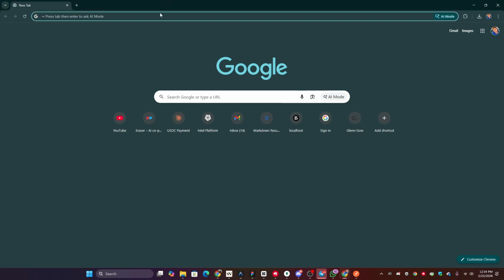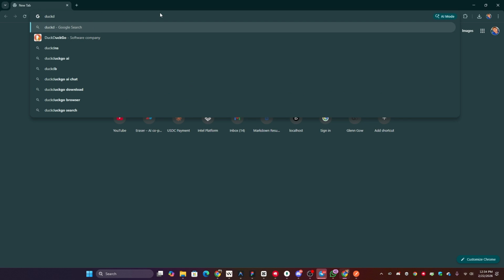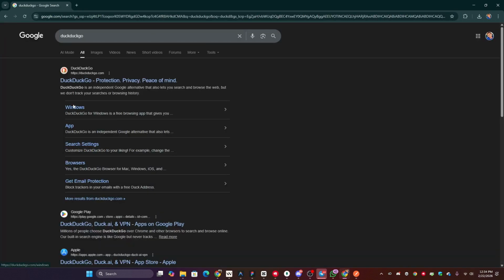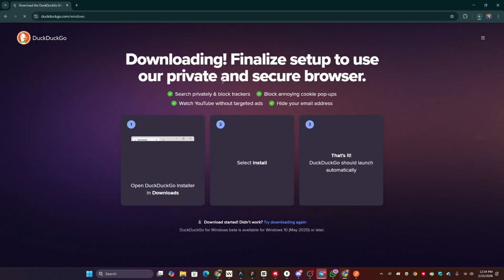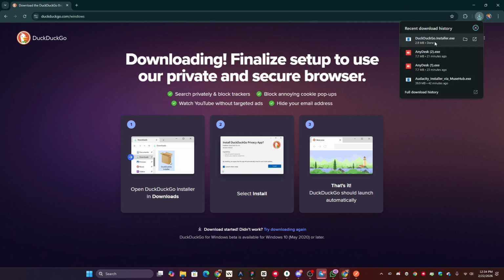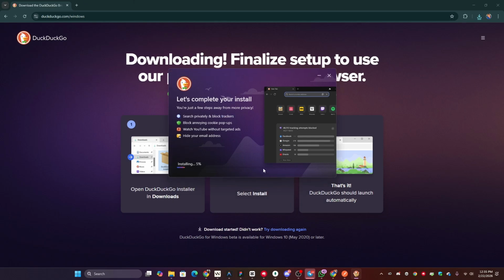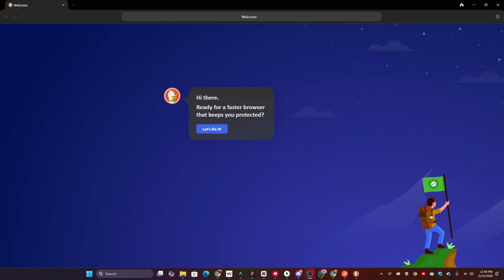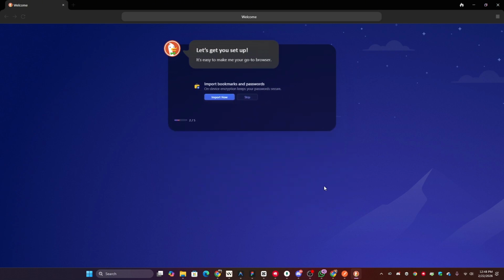How to Download and Install DuckDuckGo Browser on Your Computer or Laptop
In this video, you’ll learn how to download and install the DuckDuckGo browser on your computer or laptop in a simple, step-by-step way. I’ll show you how to get it from the official source, complete the installation process, and set it up for private browsing. This beginner-friendly guide is perfect for students, new PC users, and anyone who wants a more privacy-focused browsing experience.
Important note: Always download the browser from the official DuckDuckGo website to ensure security and avoid fake files.